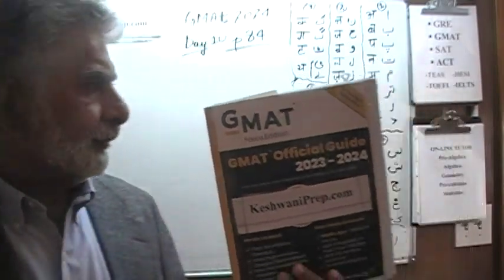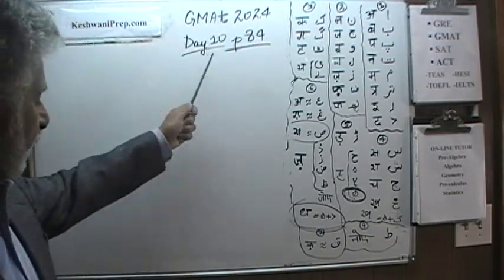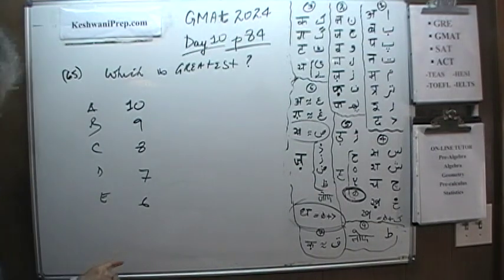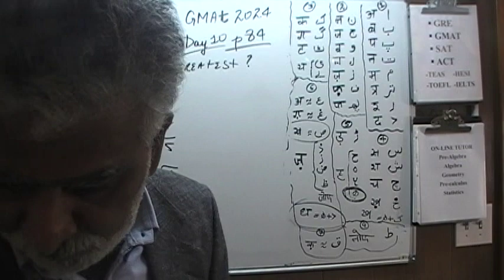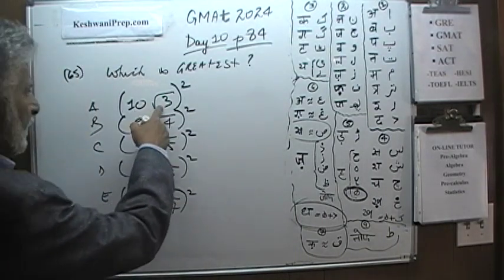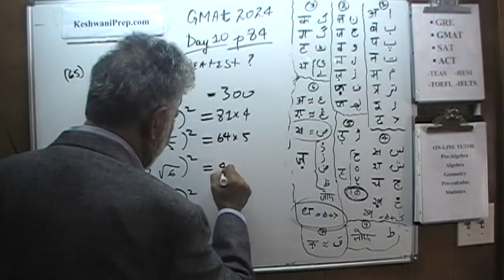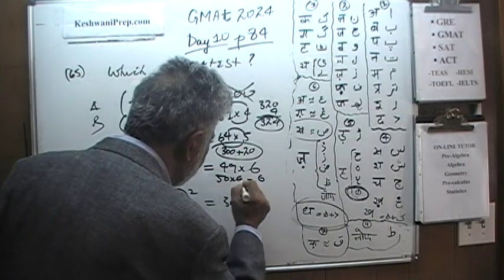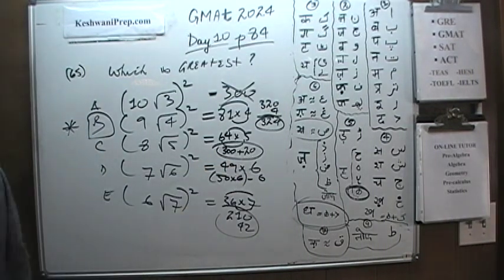10- GMAT 2024 - p84 - Online Math Tutor - KeshwaniPrep.com